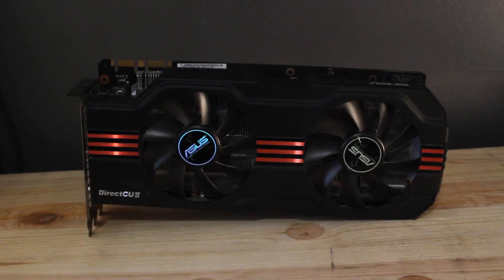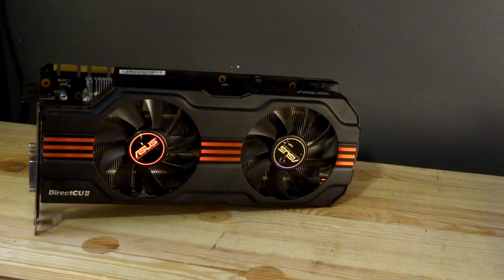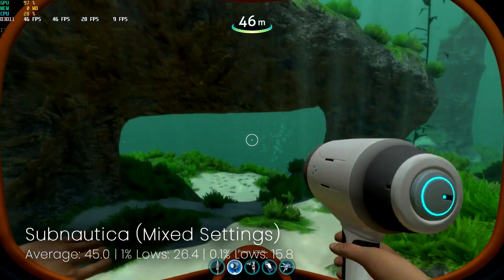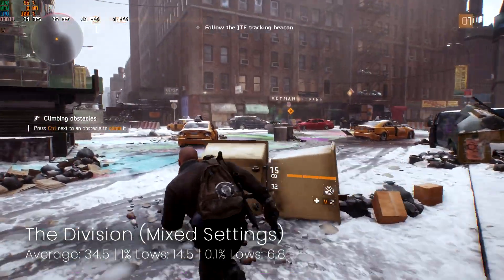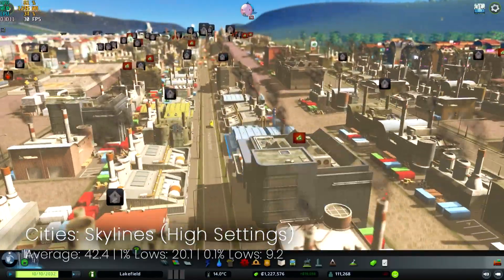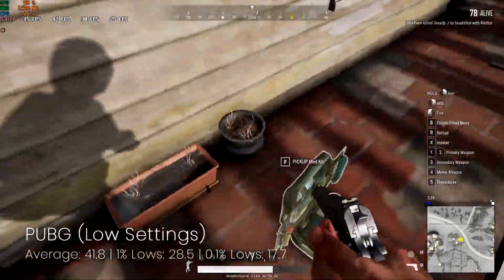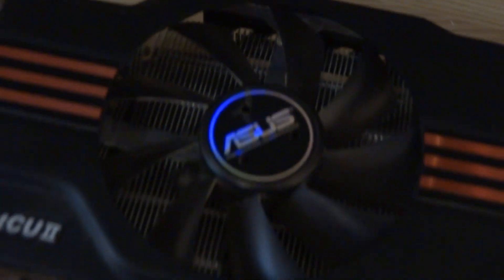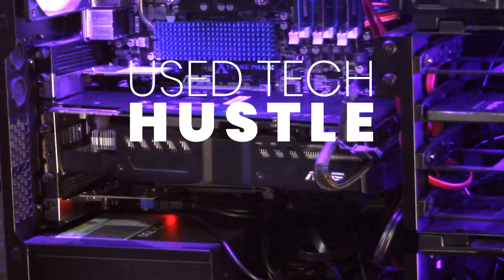Can A GTX 570 with Just 1.28Gb VRAM Hold Up in 2019? | GPU Review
The GTX570 has been around since 2010, so can certainly be considered an old GPU nowadays, but does that mean its useless in 2019? Lets find out!